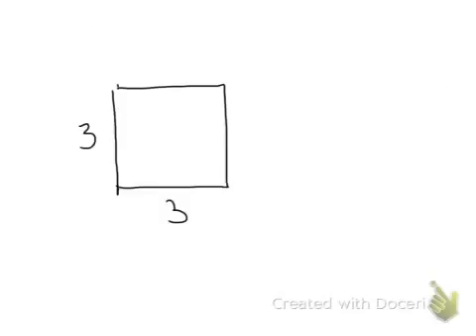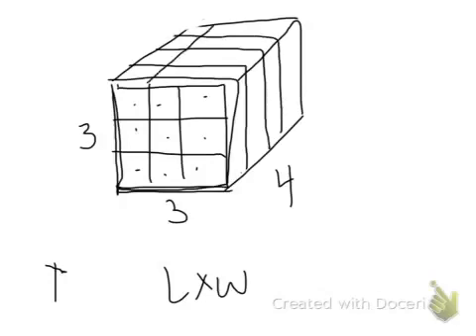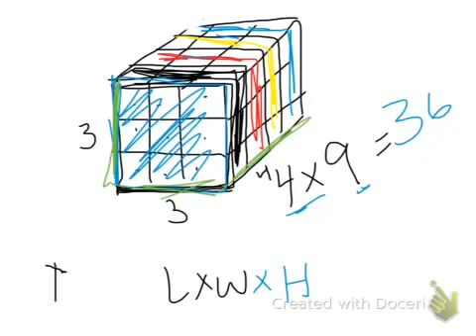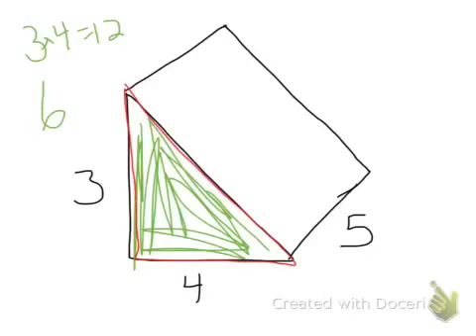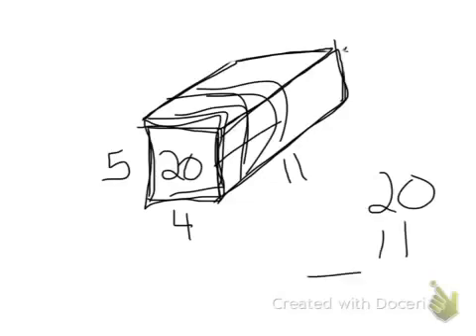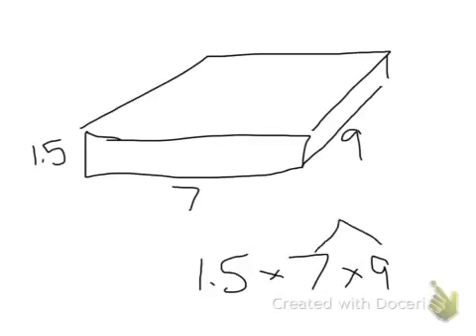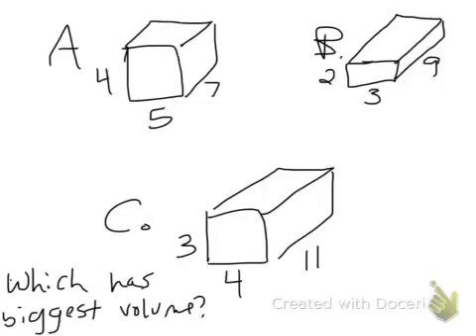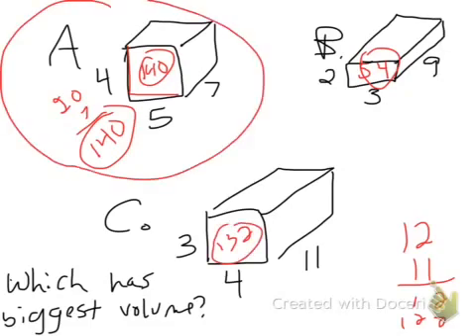10.7 Volume & practice problems